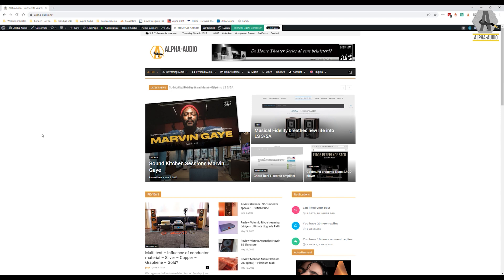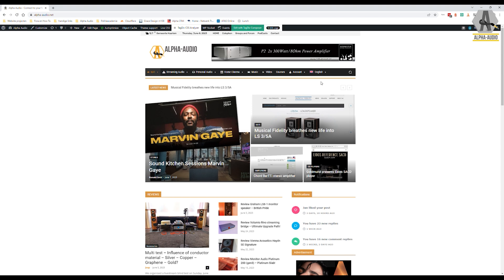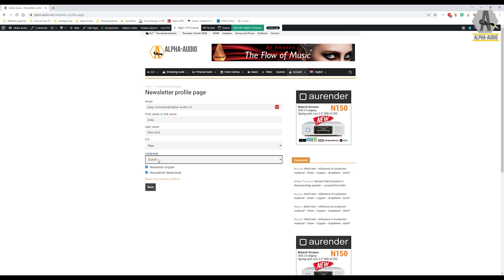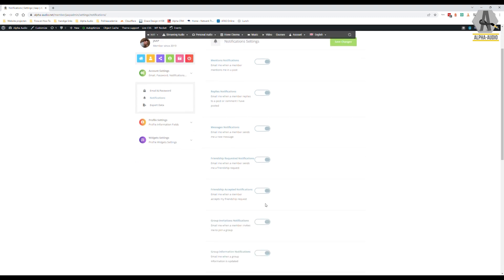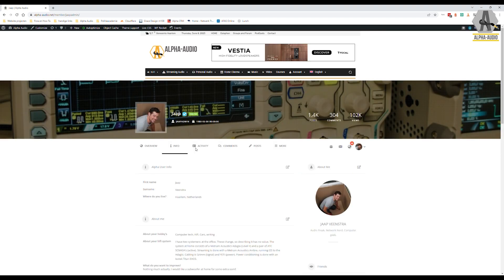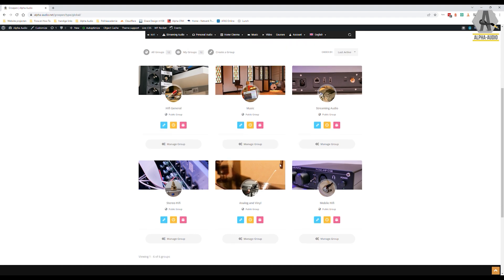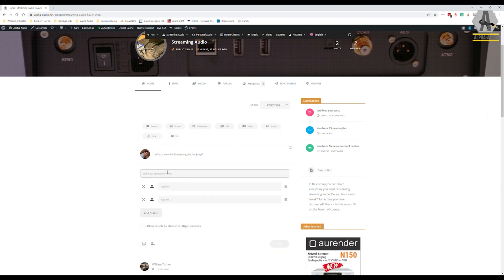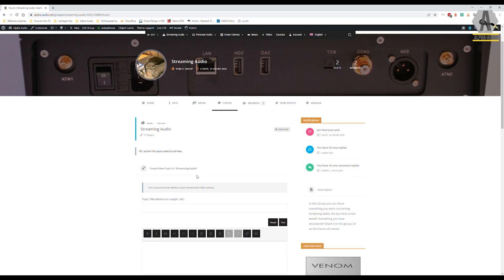Using the new webiste: Profiles, notifications, Groups and Forums!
The new Alpha Audio Website brings a lot of new stuff. Some is obvious, but other stuff you can find in some advanced profile settings. We will show you how to create an experience, tailored to your needs.